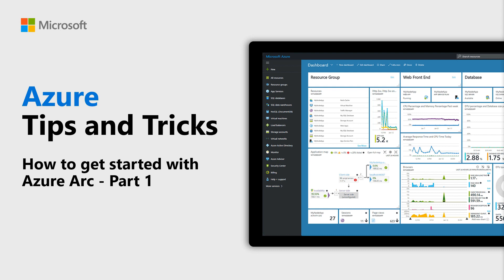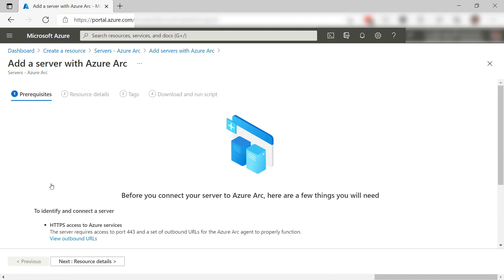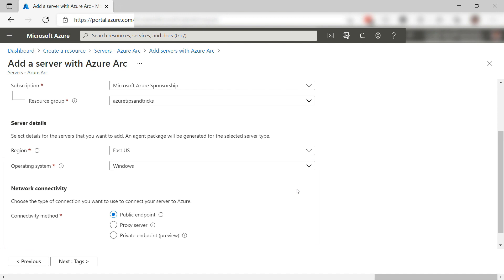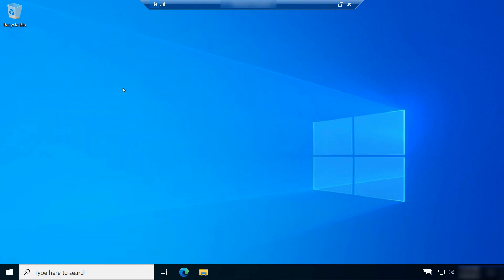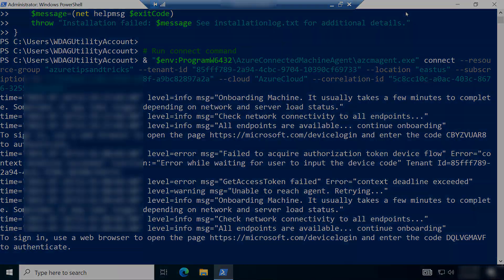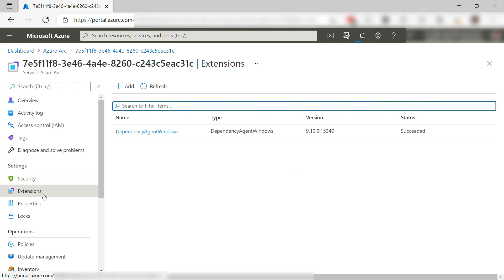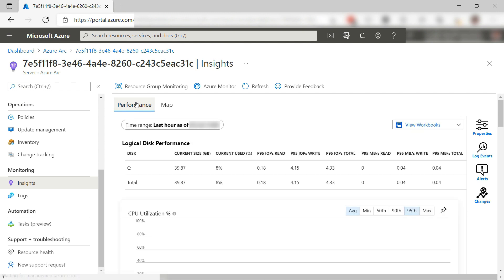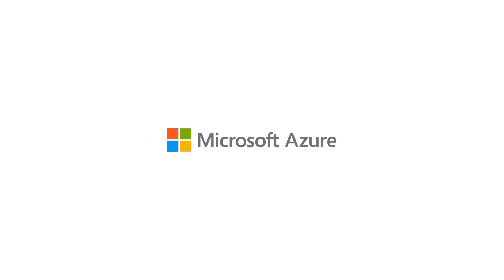How to get started with Azure Arc - Part 1 | Azure Tips and Tricks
In this edition of Azure Tips and Tricks, learn how to get started with Azure Arc - Part 1.